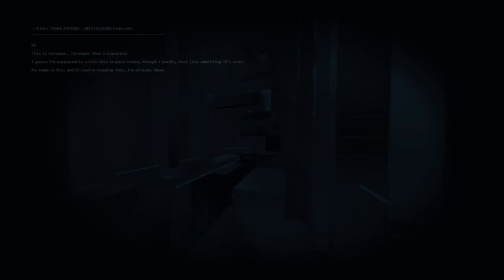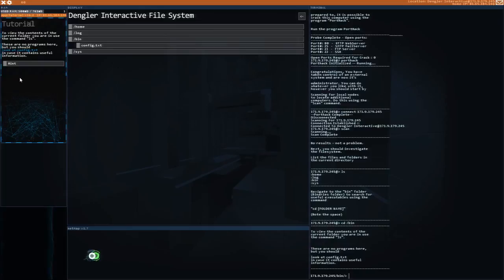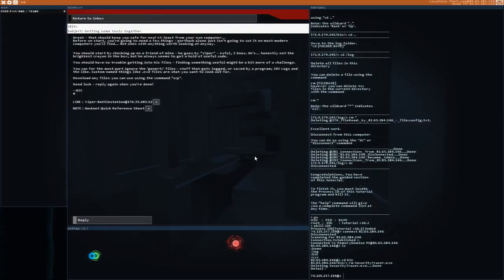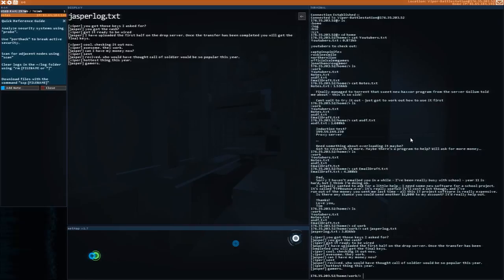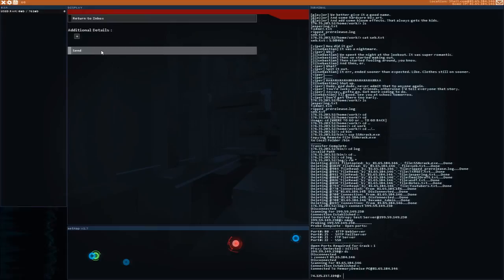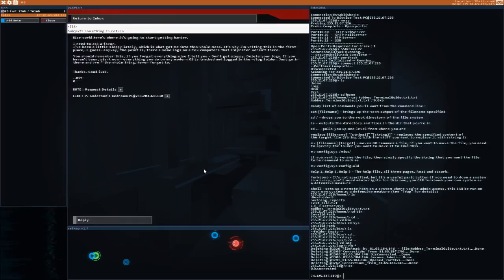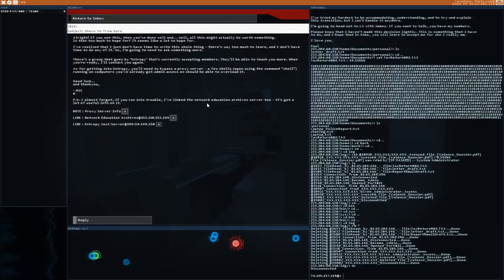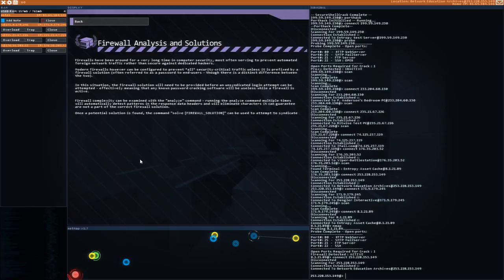Hacknet Let's Play Blind Episode 1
New series: Hacknet lets play blind.

The Dark Forces let's play is still on, I just needed something different to break it up with.